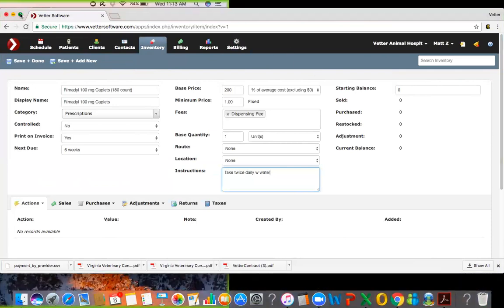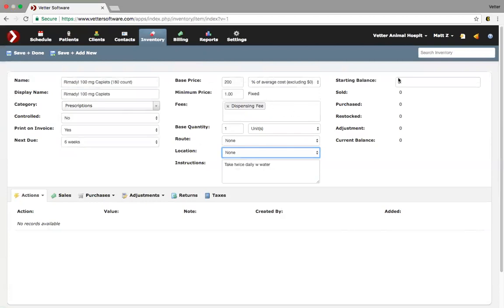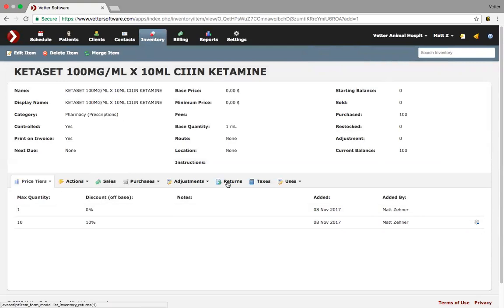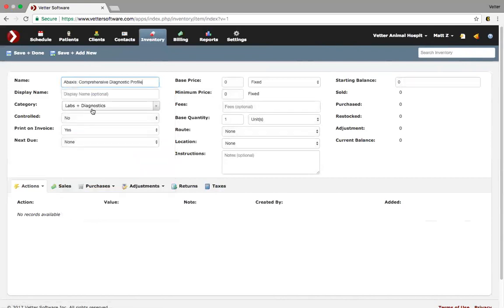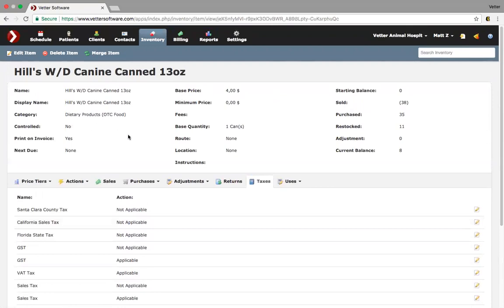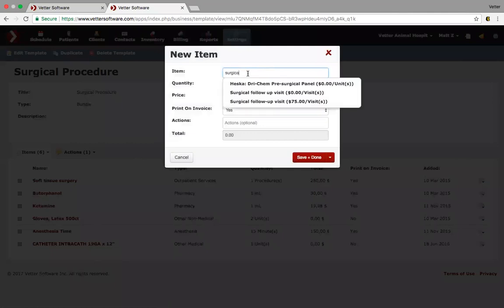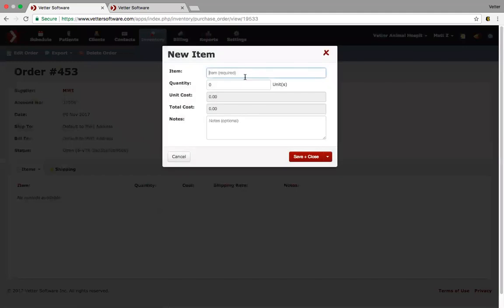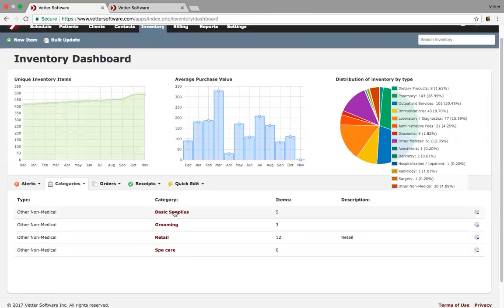Office Hours (11/8/2017): Creating Inventory from scratch